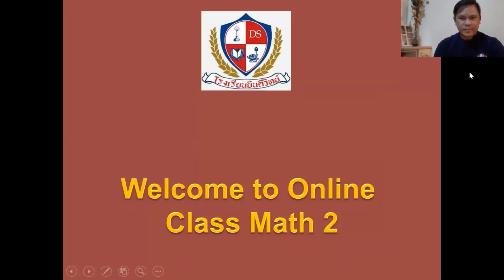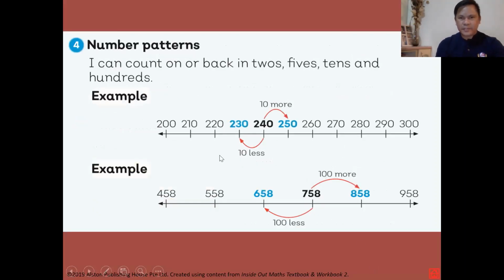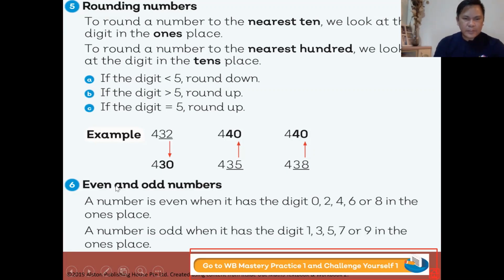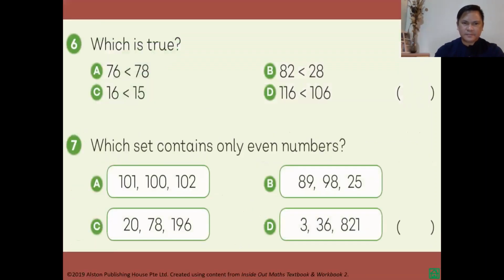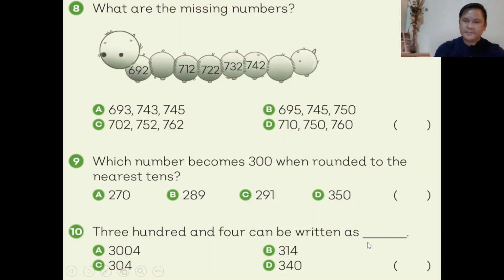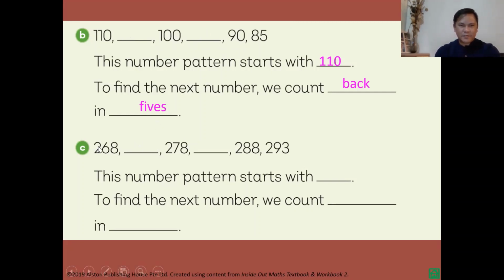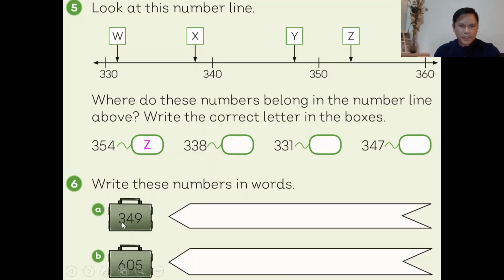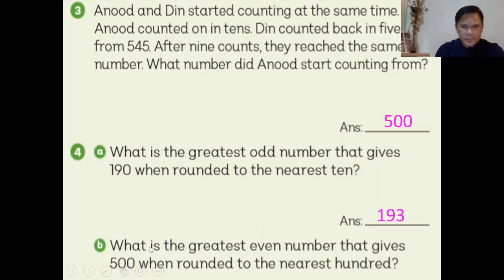Grade 2 Chapter 1 Review and Mastery Practice 1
For the students studying online class